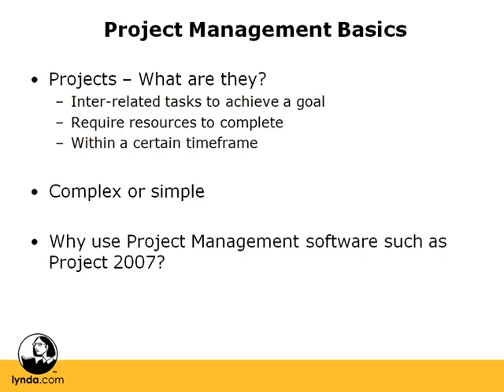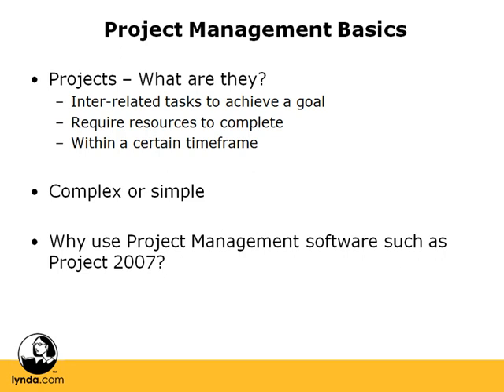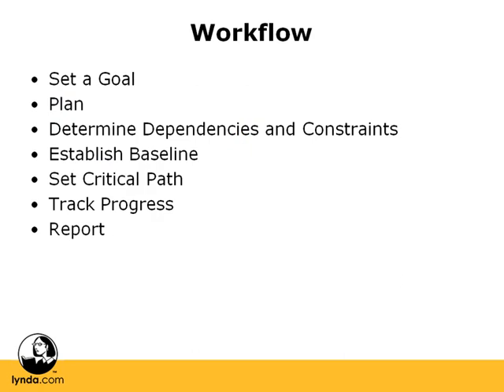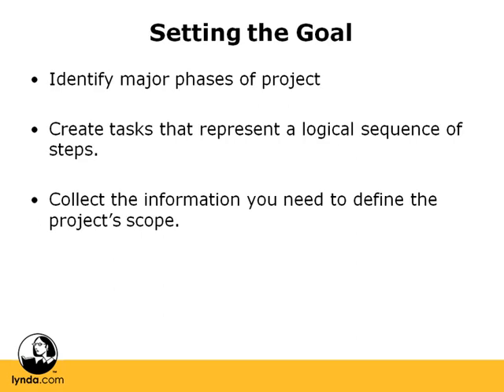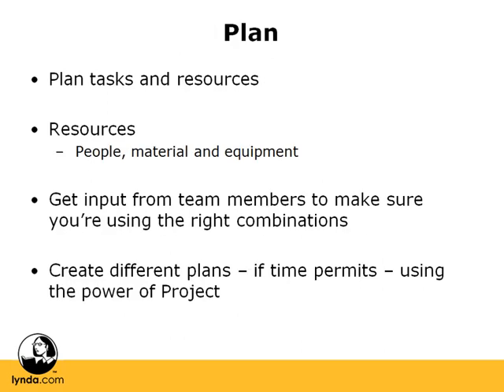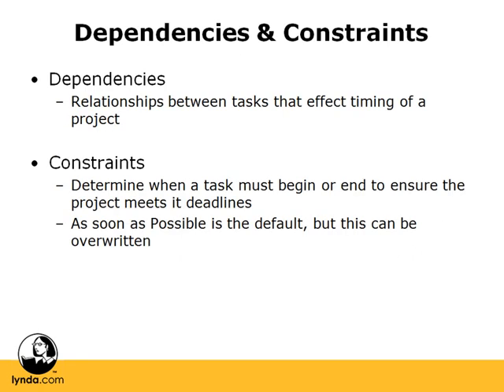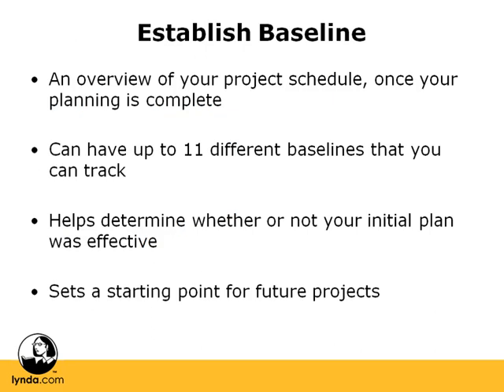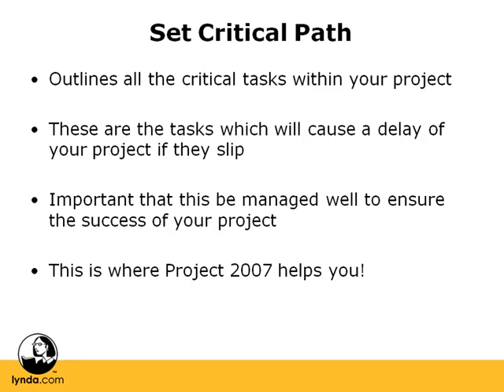01 01 basics